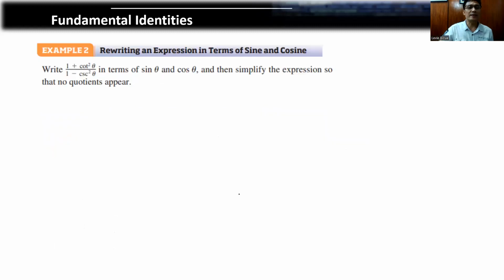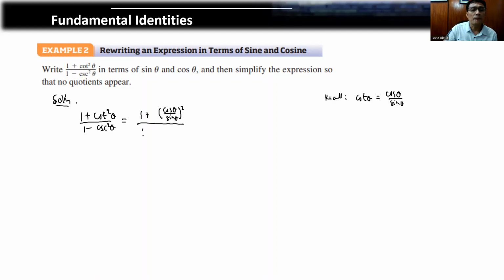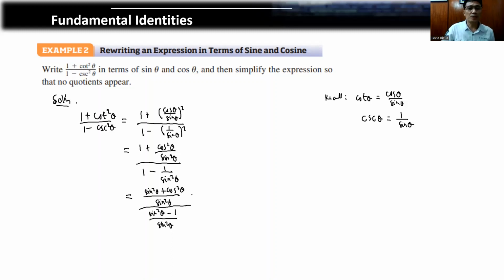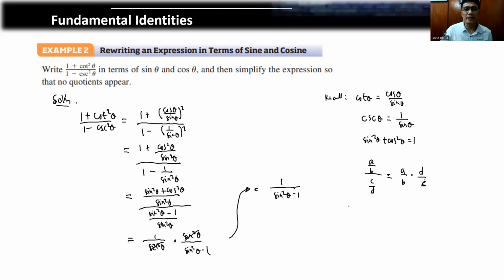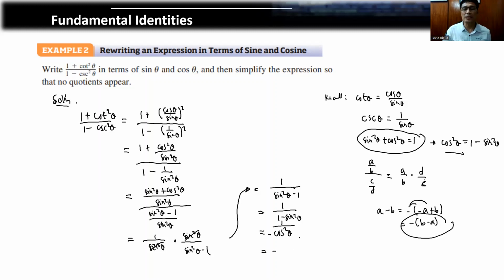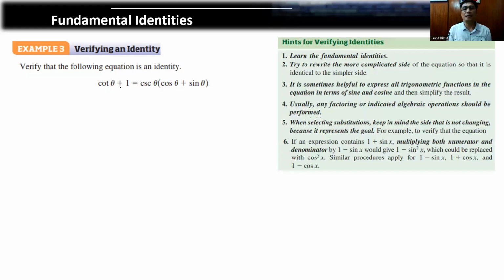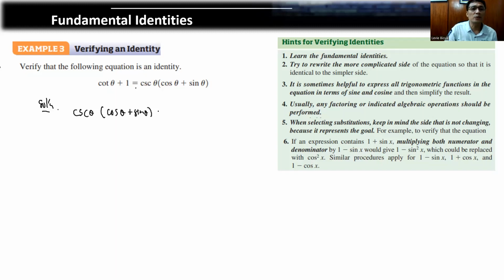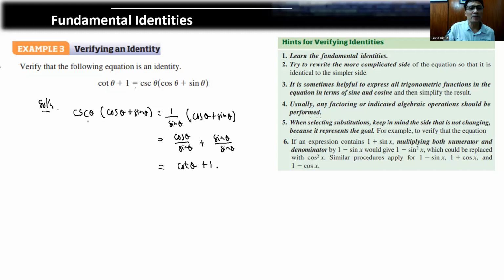Simplifying Trigonometric Expressions and Proving Identities